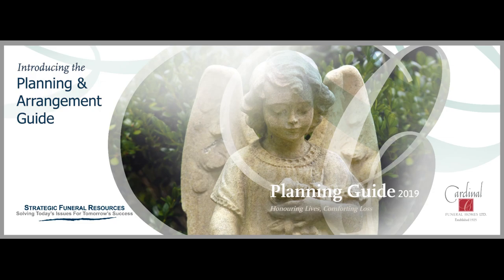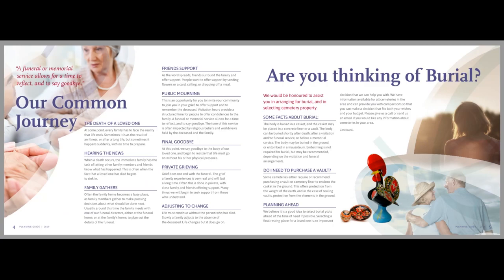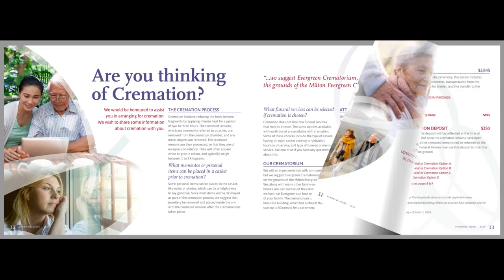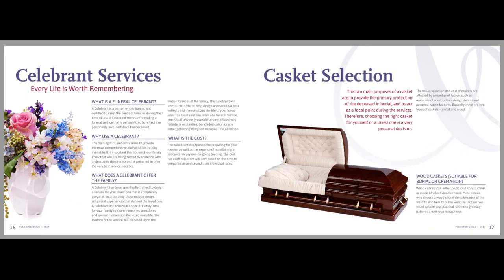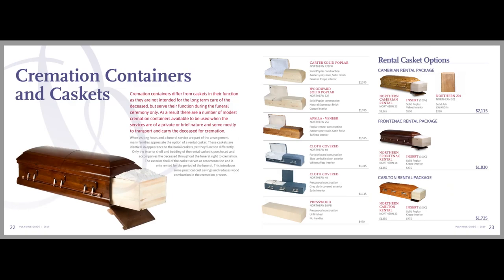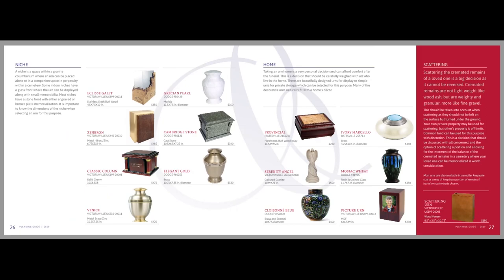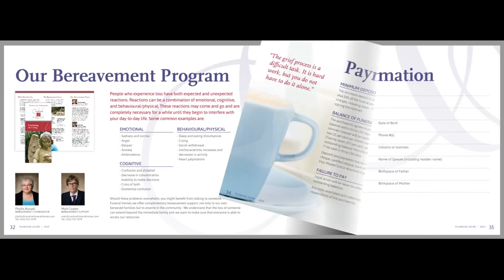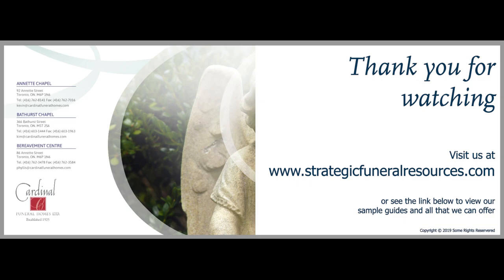Planning & Arrangement Guide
Introducing Strategic Funeral Resources Planning & Arrangement Guides.